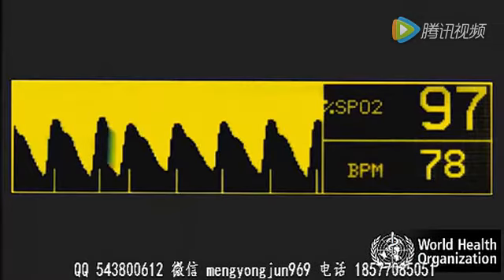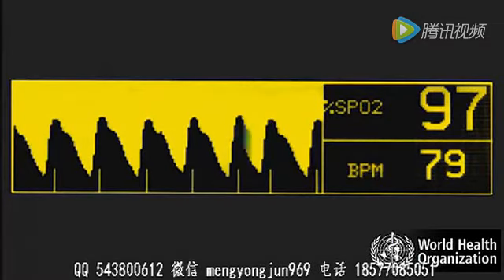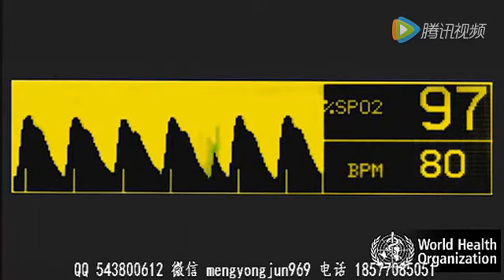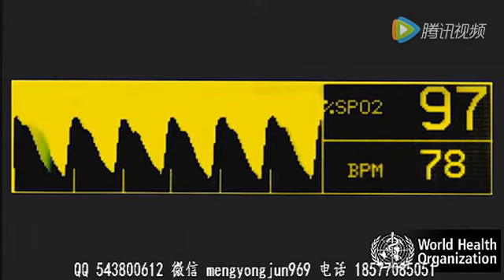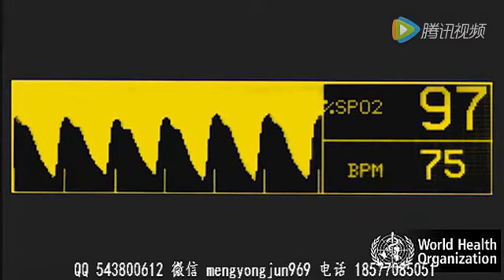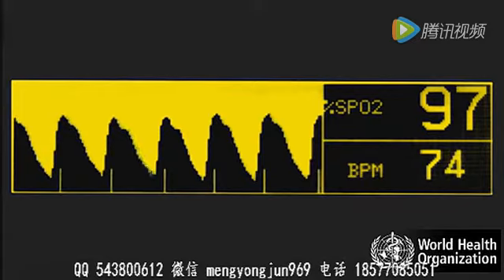Anesthesiology video 1(For test reports)